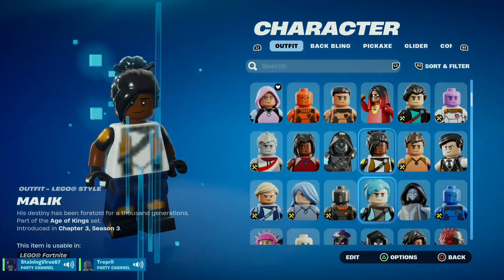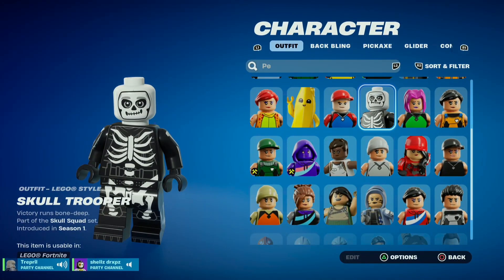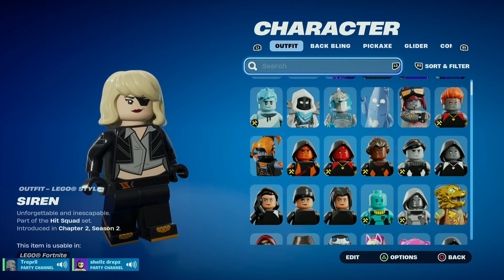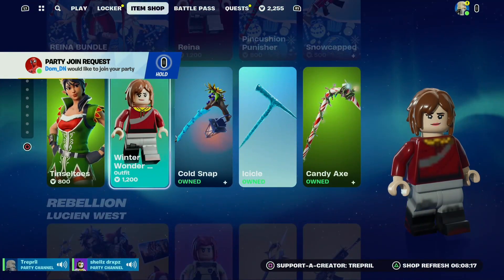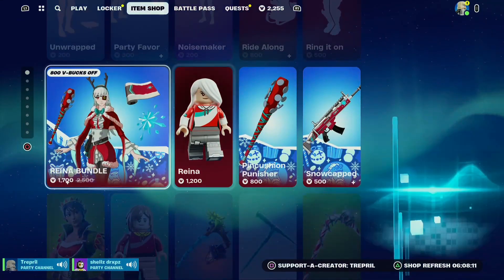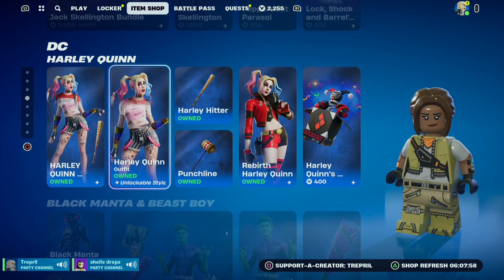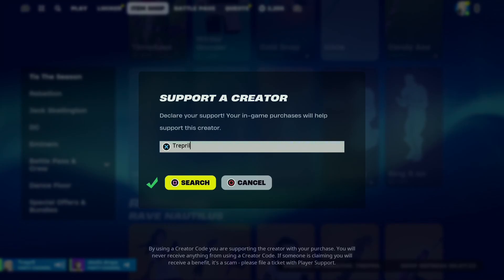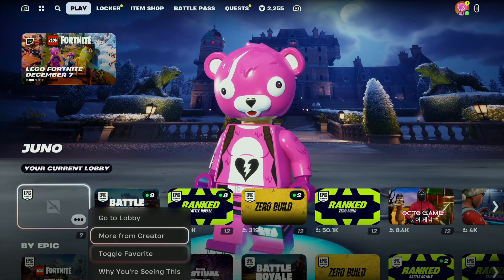How To Get Lego Fortnite Skins In Your Lobby/Locker!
This is how to get Fortnite Lego Skins Early!

Hey there - I’m Trepril! I make Fortnite videos on everything I can to make sure you guys are entertained and more.

- Trepril

Video uploaded & owned by Trepril.